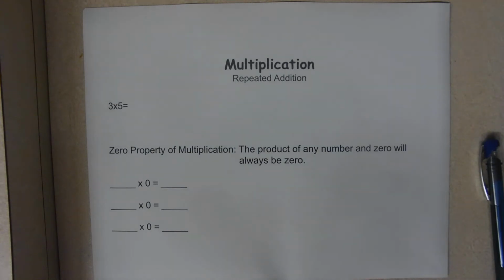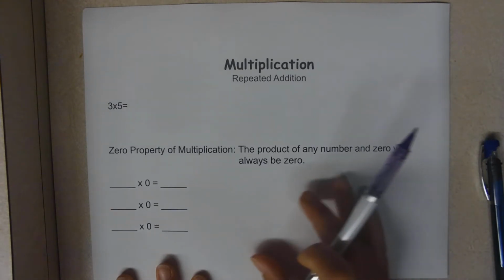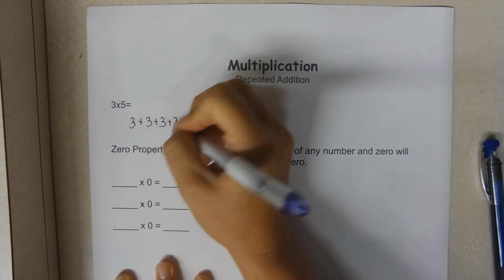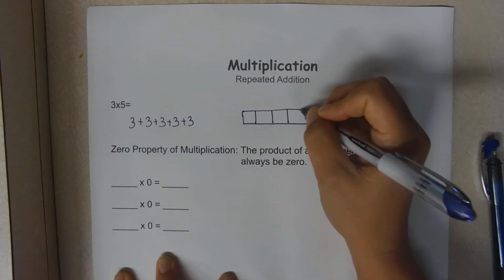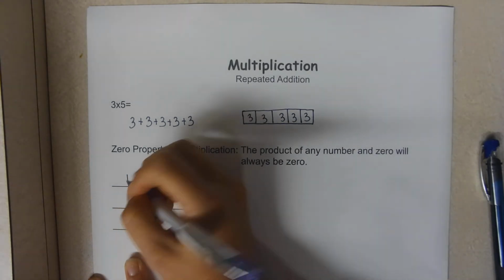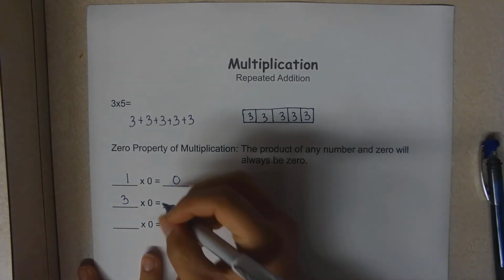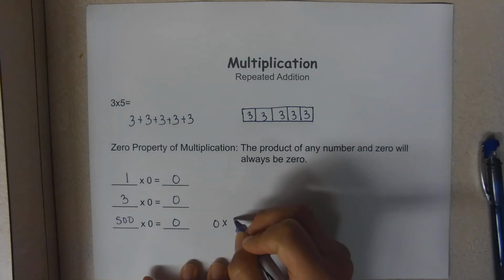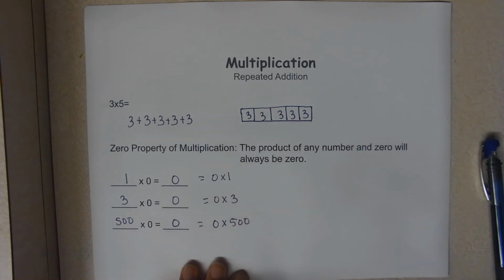Zero Property of Multiplication